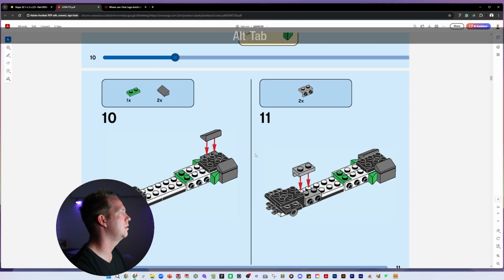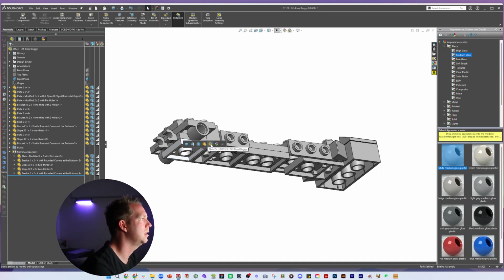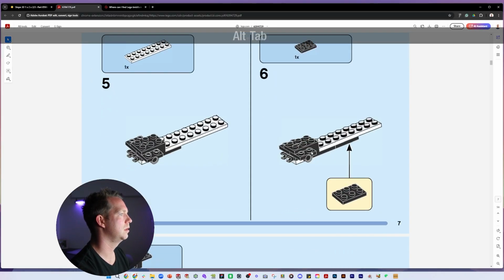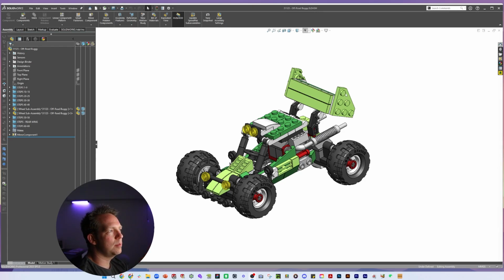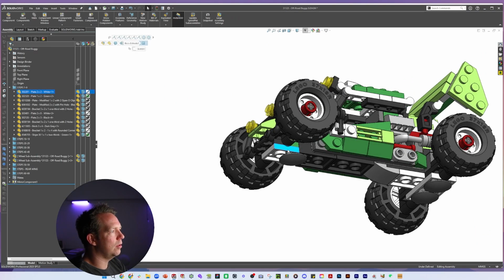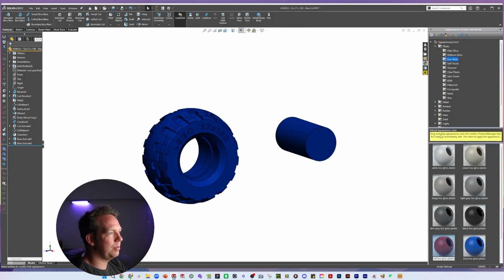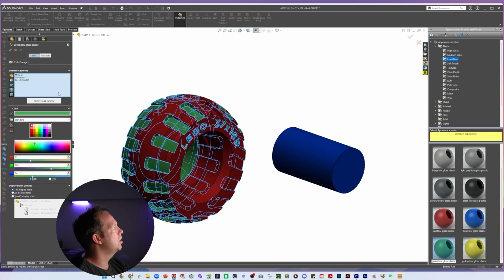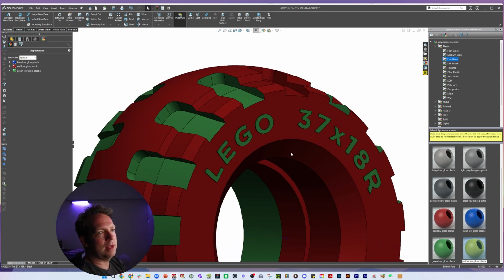Lesson 7 - Applying Appearances - SolidWorks Tutorial: LEGO Off-Road Buggy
Welcome to Lesson 7 of the SolidWorks x LEGO - Build & Learn series! In this lesson, we explore the art of applying appearances in SolidWorks to enhance the look and organization of your LEGO model.

Here’s what we’ll cover:
• How to add colors and appearances to parts and assemblies to differentiate components.
• The different levels of applying appearances, including face, feature, body, and part.
• Practical tips for managing appearances in assemblies, ensuring flexibility for future updates.
• Using appearances for professional purposes like manufacturing (identifying finishes) and rendering.

By the end of this lesson, your LEGO model will not only look great but will also be organized and you'll have the skills for advanced uses like rendering or manufacturing communication. Let’s jump in and give your design some color!

📝 References

🕰️ Timestamps
0:00 - Introduction
0:30 - Why Use Appearances
1:30 - Adding Colors to Parts
3:00 - Assembly-Level Appearances
5:00 - Adjusting Colors for Visibility
6:30 - Copying and Pasting Appearances
8:00 - Levels of Appearance Application
10:00 - Advanced Appearance Tips
12:00 - Final Thoughts